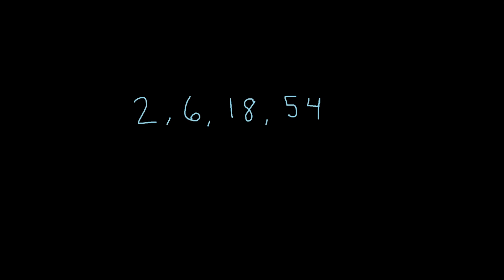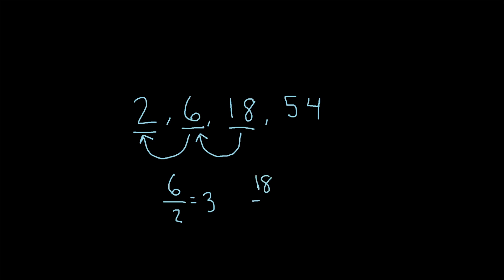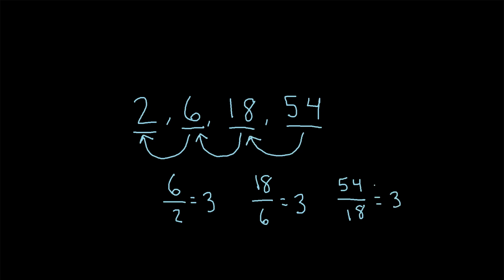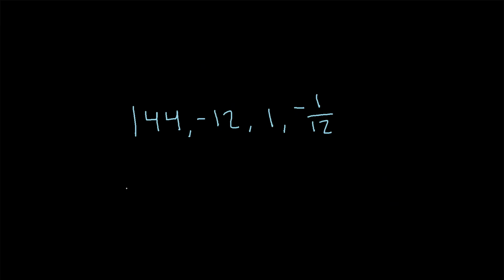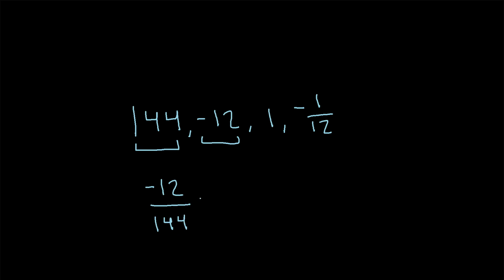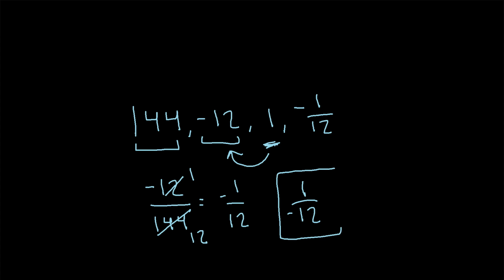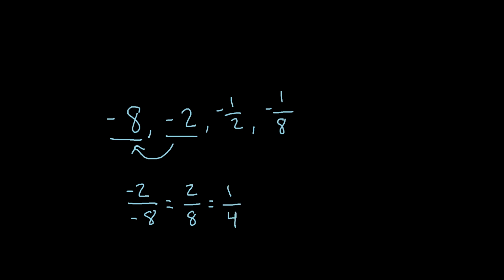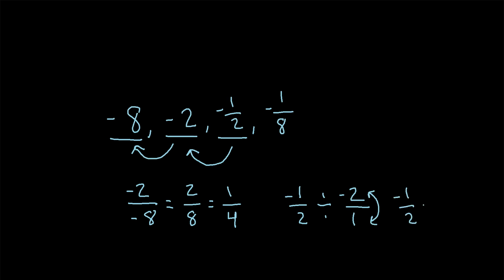How to Find the Common Ratio in a Geometric Sequence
In this video I explain how to find the common ratio in a geometric sequence, including several examples.